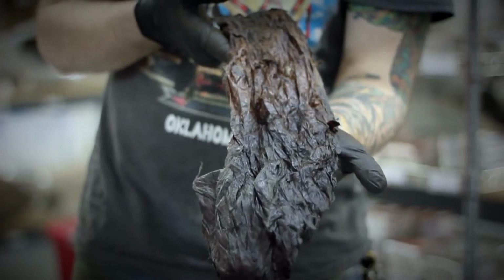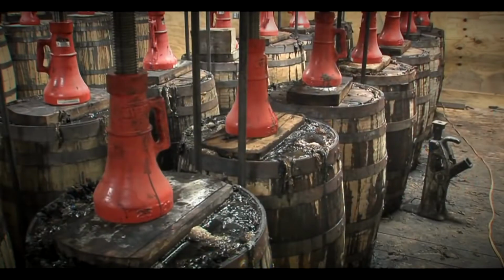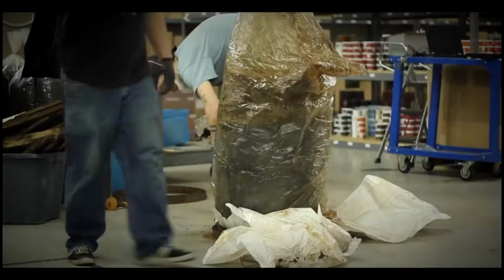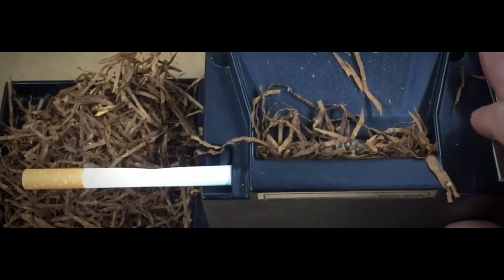About Peric Tobacco\Nemiroff USA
If you wanna buy one of our products or just wanna say hi – feel free to get in touch with us!

Address

NEMIROFF USA LLC
7400 Beaufont Spring Drive, Suite 300
Richmond, VA 23225, USA

If you need super fast answering:

We answer at WhatsApp, Botim, Viber, Telegram